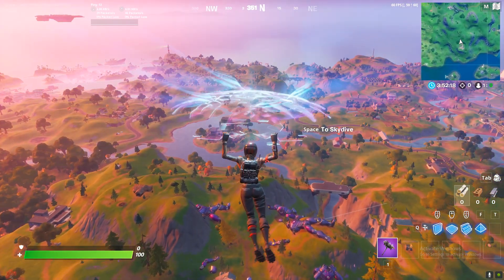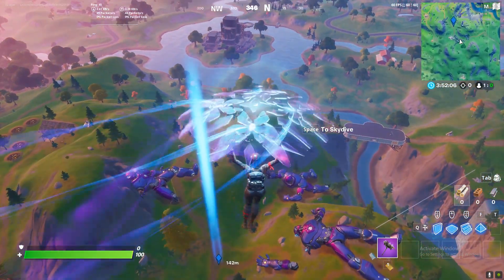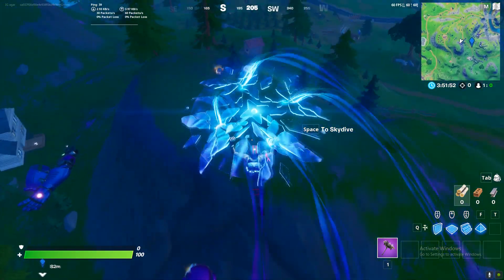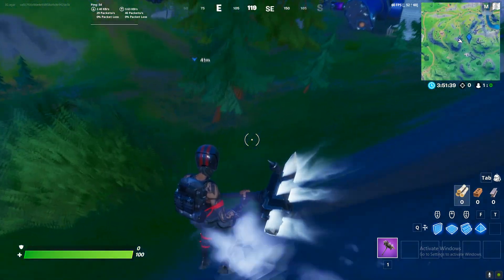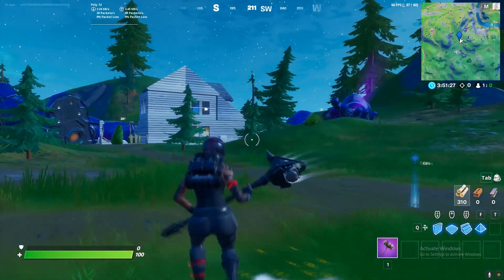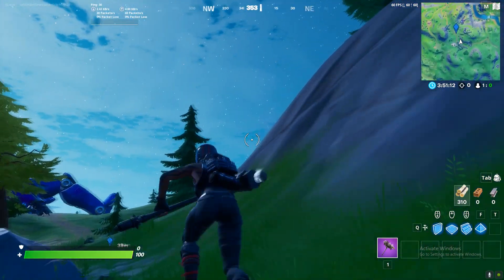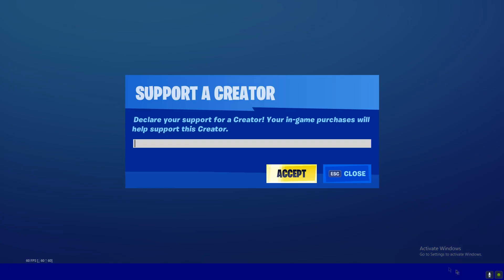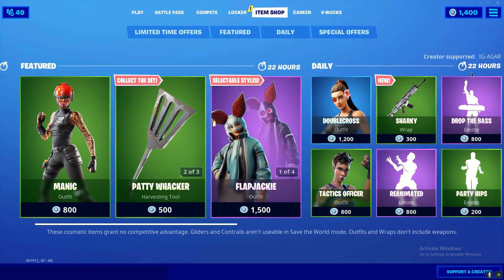Dance on top of different Sentinel heads at the Sentinel Graveyard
Dance on top of different Sentinel heads at the Sentinel Graveyard - Fortnite season 4 week 2 challenges